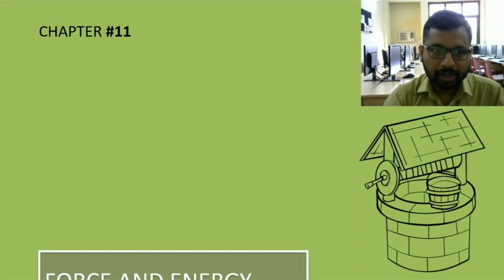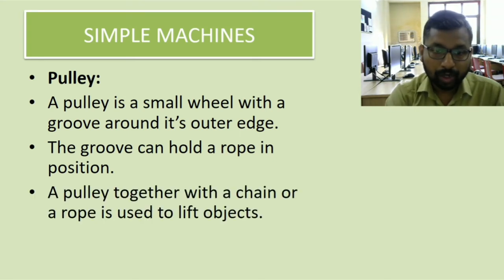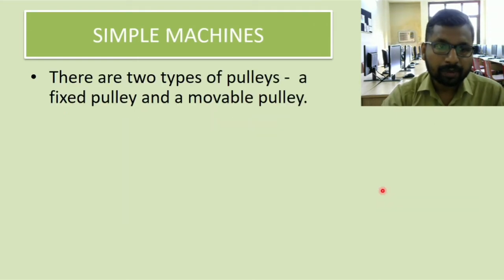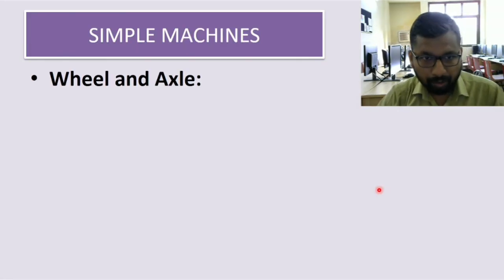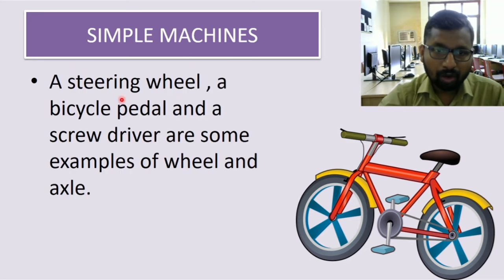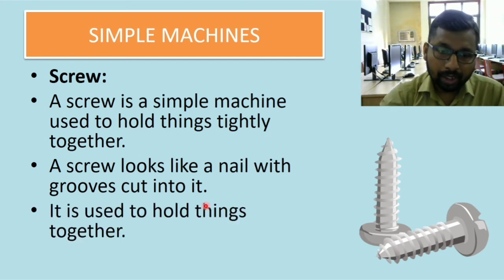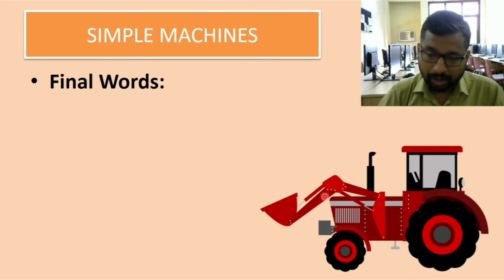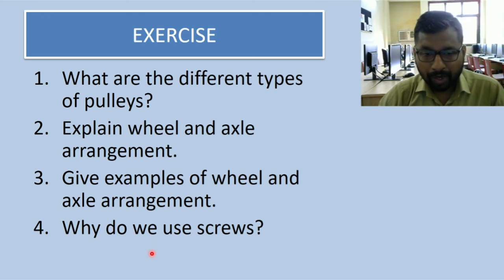Class 5 | Force and Energy : Part 3 | Pulley | Wheel and Axle | Screw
Topics:
1. Simple Machines
2. Pulley
3. The wheel and Axle
4. The screw

Chapter 11 - Force and Energy

Reference:
1. Ratnasagar Class 5 Living Science Textbook
2. NCERT GRADE 5 EVS Textbook

3. Pexels.com